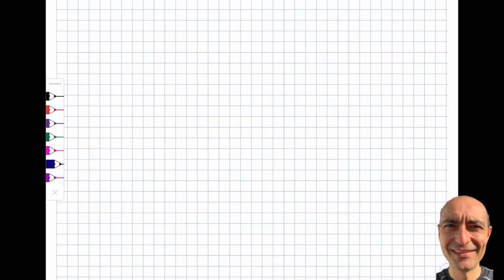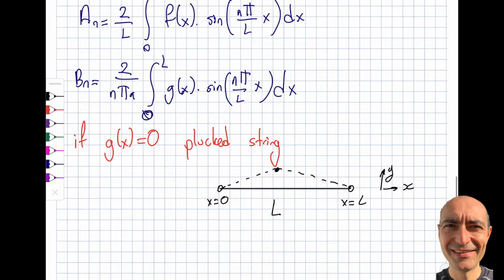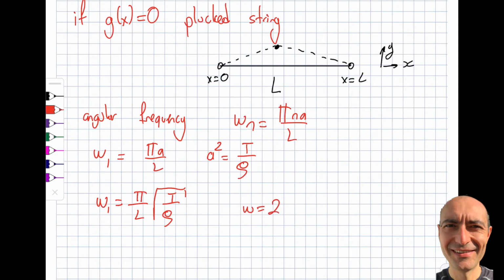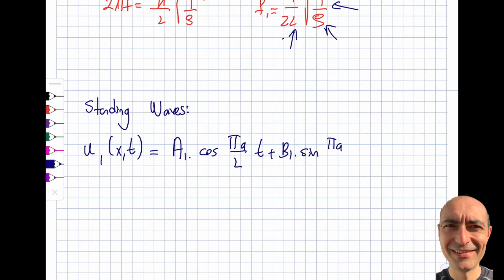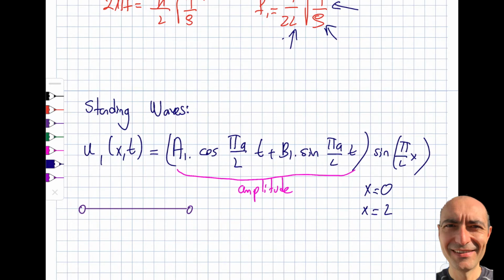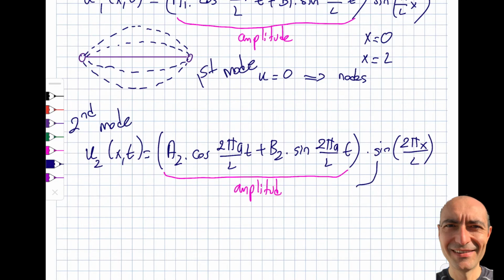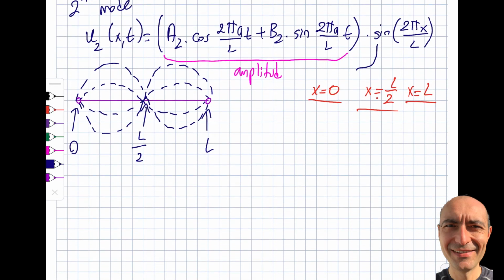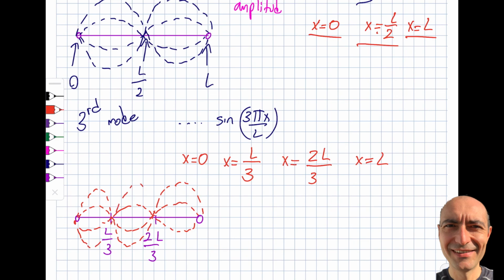Partial Differential Equations - 5.7 - Wave Equation - Part 2 of 3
In this segment, we discuss the plugged string, angular frequency, and fundamental frequency of vibrations. We also discussed standing waves, including nodes, and discussed the first three wave modes. This material is based upon work supported by the National Science Foundation under Grant No. 2019664. Any opinions, findings, and conclusions, or recommendations expressed in this material are those of the author and do not necessarily reflect the views of the National Science Foundation.